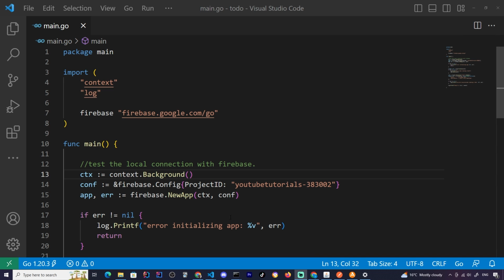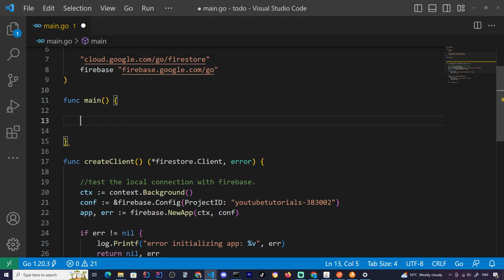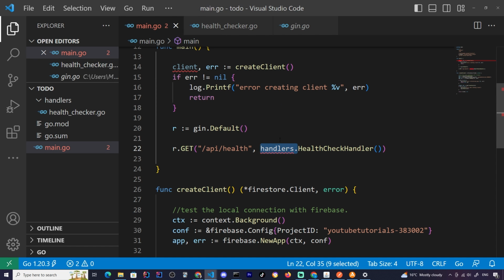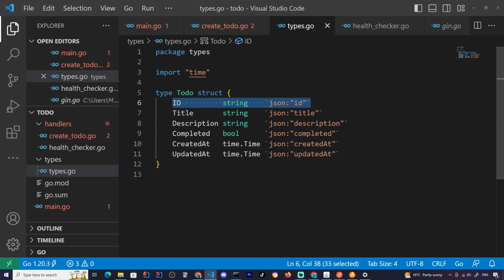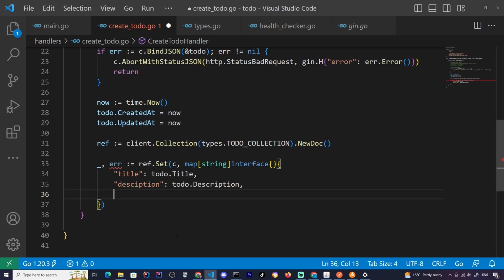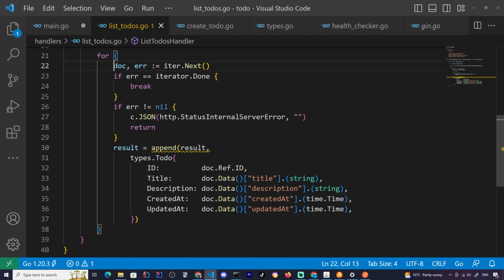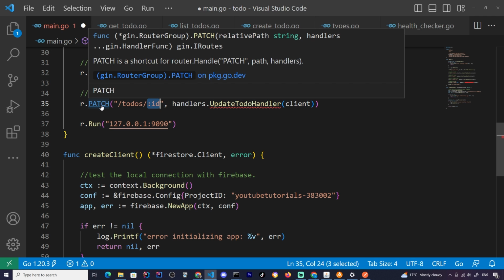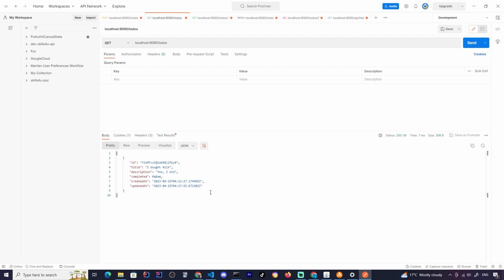Creating Golang API with Gin Gonic and GCP Firebase (Part 2) - Go Tutorial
👋Hey,

In this video, In this video, I will show you How to Create Golang API with Gin Gonic and GCP Firebase. This is the Part 1 of the Go Tutorial Series. In this tutorial, I will focus on building the backend of the API and integrating it with GCP Firebase. Whether you're an experienced developer or just starting your coding journey, this tutorial will provide you with all the necessary steps to create a dynamic API using Golang.

Gin Gonic is a popular web framework for building APIs in Golang, and it comes packed with a lot of useful features. In this tutorial, I will demonstrate how to install and set up Gin Gonic in your local development environment. Additionally, I will explore the key concepts of RESTful API design and how to structure our API endpoints.

Watch the video till the end, because With this tutorial, you'll be able to create a powerful API in no time, all while learning the fundamentals of Golang and Gin Gonic. So sit back, relax, and get ready to create your very own Golang API with Gin Gonic and GCP Firebase!

If you enjoyed this video and found it helpful, please share my channel and videos with others.
🎇ABOUT ME:
My name is Márcio Marinho. I am a passionate software engineer who loves to code and embrace new technologies. I'm passionate about scalability, cloud technologies, teaching, coaching, and mentoring. I have created my YouTube Channel to share my tech tips, tutorials, and other content to help others learn and benefit from my knowledge. I believe that knowledge should be shared and I am dedicated to helping others grow and develop in the world of software engineering.

👇TOPICS COVERED IN THIS VIDEO👇
go framework for API
rest api на golang
golang rest api client
golang api with gin gonic and gcp firebase data
go language tutorial advanced
golang app tutorial
golang web app tutorial